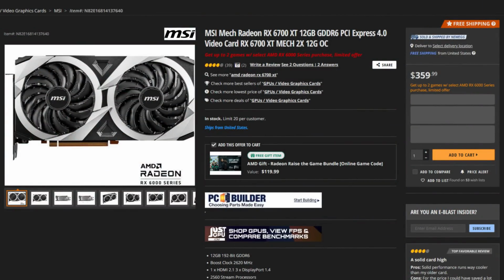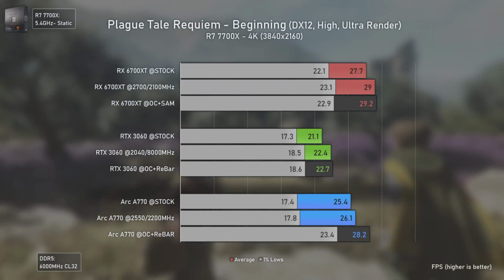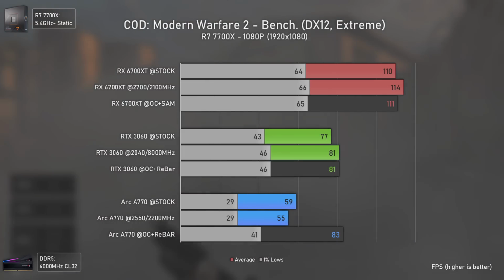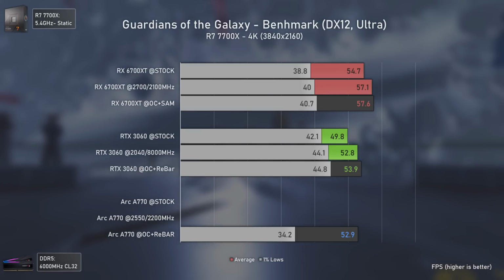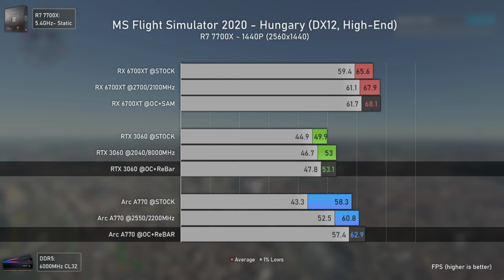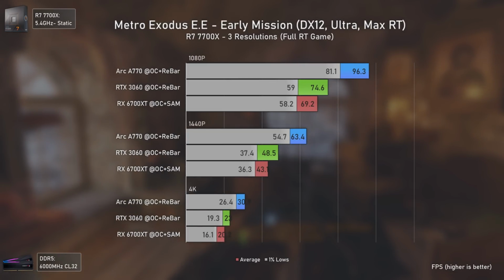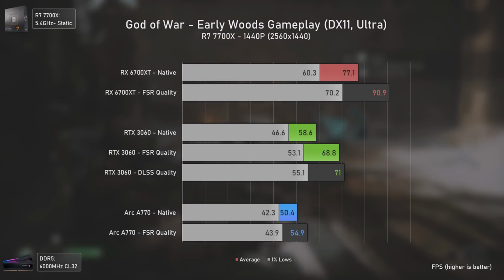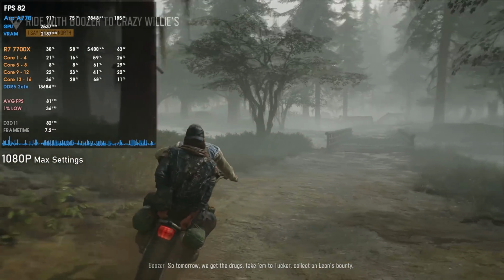Arc A770 vs RTX 3060 vs RX 6700XT - The FULL GPU COMPARISON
Today, we have an exciting video, bringing Intel ARC A770 benchmarks for the very first time on this channel, alongside several other things like Ray-tracing and even Up-scaling results from FSR, DLSS and XeSS.

00:00 - Intro
02:00 - GPU Specifications

02:31 - A Plague Tale: Requiem
04:01 - Assassin's Creed: Valhalla
05:20 - Cyberpunk 2077
06:36 - Call of Duty: Modern Warfare 2
07:56 - Guardians of the Galaxy
09:24 - Forza Horizon 5
10:40 - Rainbow Six: Extraction
12:02 - Microsoft Flight Simulator 2020
12:58 - Red Dead Redemption 2
14:08 - God of War

15:28 - Metro Exodus: Enhance Edition (Ray Tracing)
16:23 - Cyberpunk 2077 (Ray Tracing)
17:21 - Spider-man Remastered (Ray Tracing)

18:04 - God of War (FSR vs DLSS)
18:49 - Spider-man Remastered (FSR vs DLSS vs XeSS)

19:43 - Conclusion
23:06 - Channel Members
23:27 - More Videos

AMD AM5 PC USED for CPU testing:

      RAM: 2x16Gb TridentZ5 6000MHz CL36 (6000 MHz CL32)
      HDD: 1x4TB
      SSD (Nvme): 500GB + 2TB + 2TB